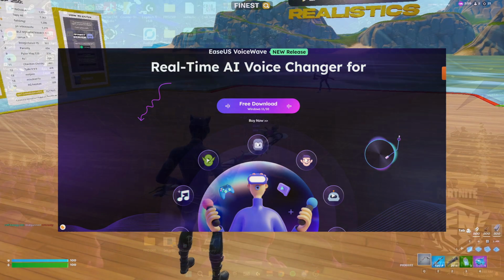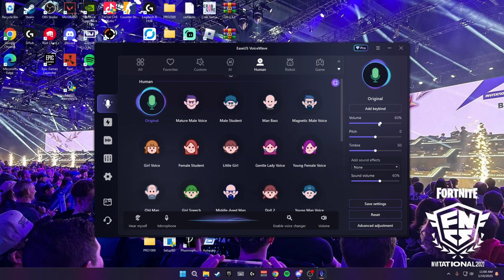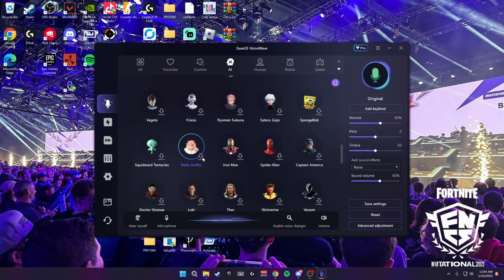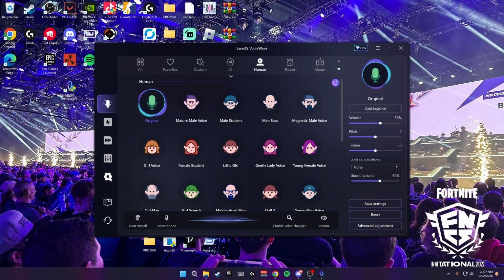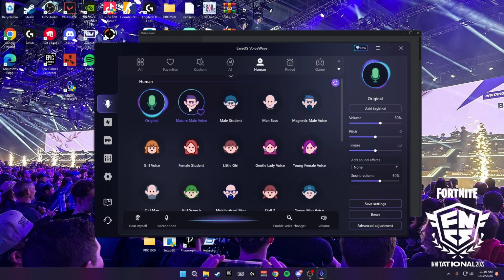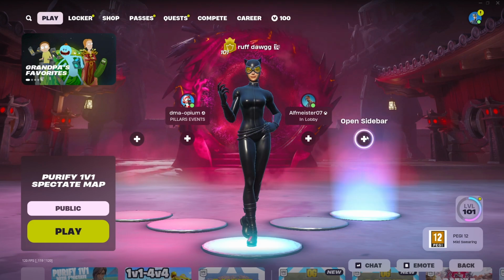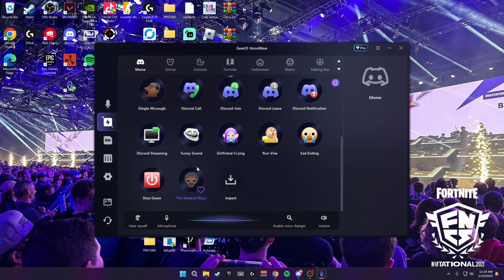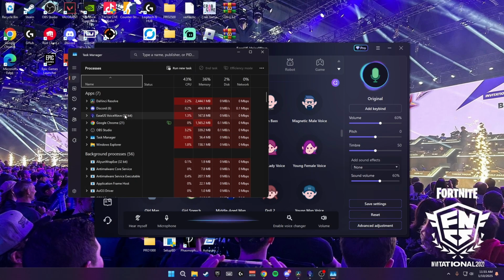THE BEST REAL-TIME AI VOICE CHANGER FOR DISCORD (🚺FEMALE VOICE🚺)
EaseUS VoiceWave is a powerful and free voice converter designed for anyone who likes to change their voice online or offline. You can change your voice to any voice in real time in any online game, Video editing, live stream, discord, other chat software to make the game and chat more interesting

In this video I show a full guide on how you can use and install EaseUS AI Realtime Voice Changer. This is very good for trolling your friends and teammates in games or even in a call.